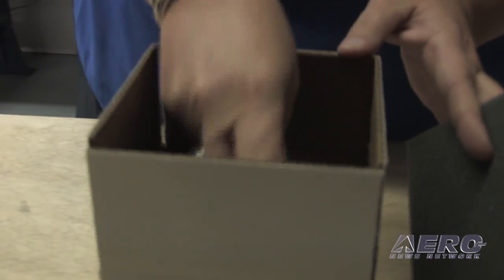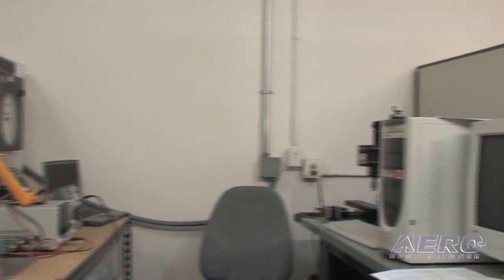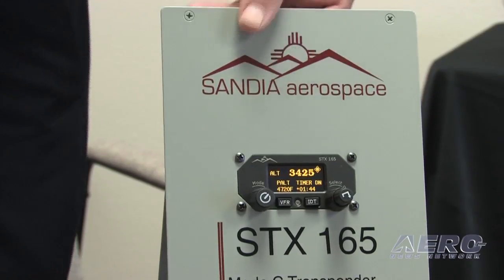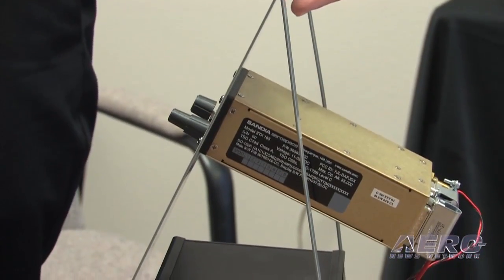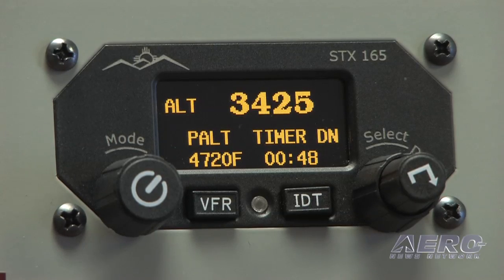Aero-TV: Sandia Aerospace - A Quiet Success Story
A Closer Look At Some Of The (Many) Good guys That Keep GA Alive!

As previously noted, we have great respect for the folks at Sandia Aerospace... a little company that plugs along building great gear with not nearly enough fanfare... and providing excellent values, to boot. Sandia Aerospace was founded in 1997 by a group of avionics professionals to provide high quality avionics products to General, Corporate and Regional airline markets.

Major product offerings include the company's SAE 5-35 Altitude Encoder, SAC 7-35 Airdata Computer, Avionics Cooling Fans, and MARC 70 interface modules. Sandia products are offered worldwide by both avionics modification centers and aircraft manufactures.

Most recently, the Albuquerque, New Mexico company branched out into a line of its own products, starting with the STX-165 Transponder, which debuted at AirVenture 2010 at Oshkosh. The STX 165 Sports a professional 1/2 3ATI Bezel that compliments any aircraft panel. Its bright OLED display is readable in virtually all lighting conditions and automatically dims for night time operations.